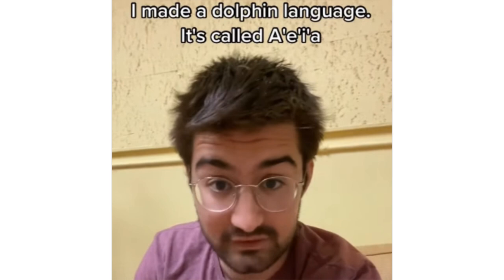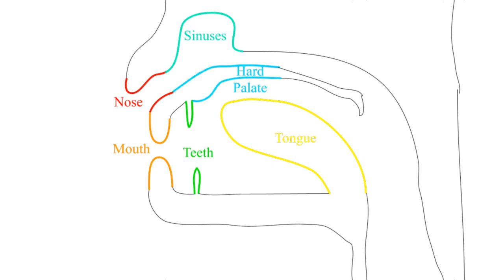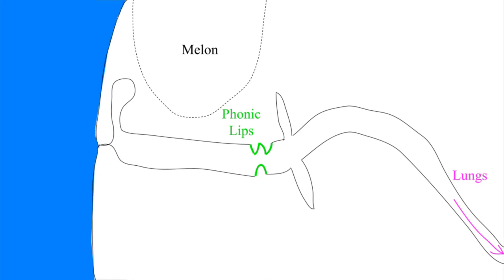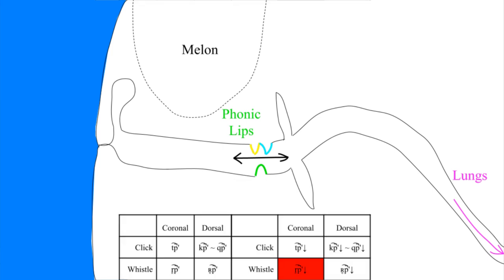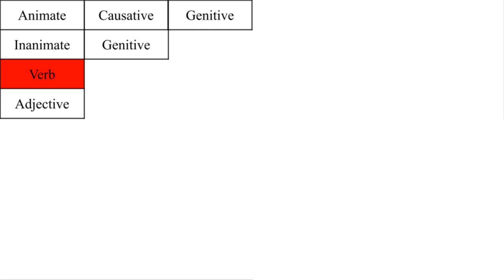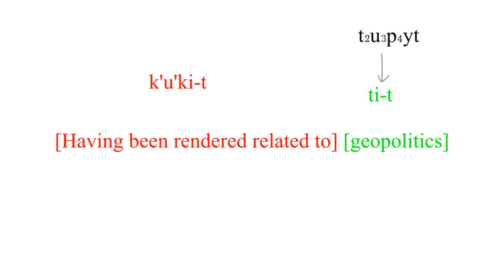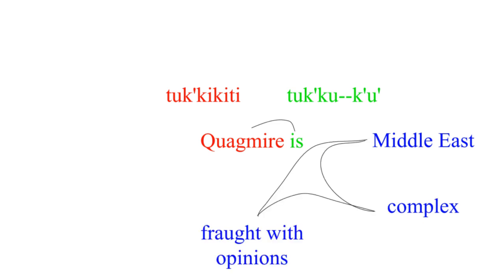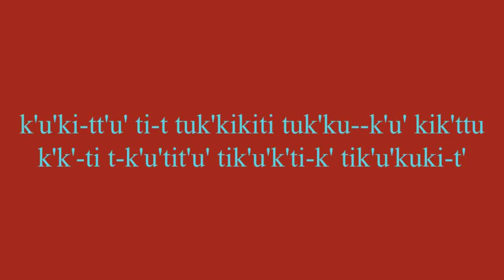I made a (Biologically Accurate) Dolphin Language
Have you ever wondered what the Minecraft shulkers were actually saying? Well, they're actually dolphins, and here's what their language is. What, just because it "sounds better" and "actually sounds like dolphin noises" and "is possible to make out without peaking your microphone" doesn't make it better. Accuracy will always trump flare. You know, its weird to use the word "trump" there given that he's a direct counterexample. But I call it an exception that proves the rule, because apparently you can do that without getting called out for not addressing an obvious flaw.

0:00 Introduction
0:21 the World of Terra Mokra
0:57 Anatomy of the Airways
1:59 Dolphin Biophonology
4:03 Syntax
5:08 Example Sentence
8:01 *dolphin noises*